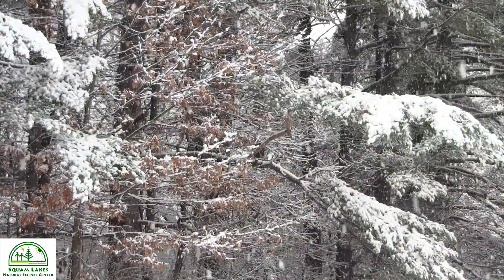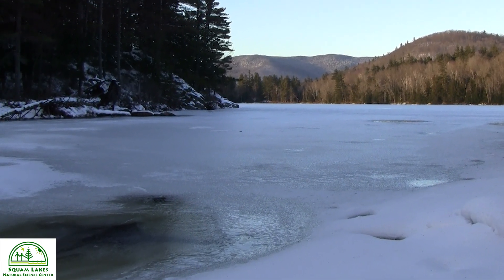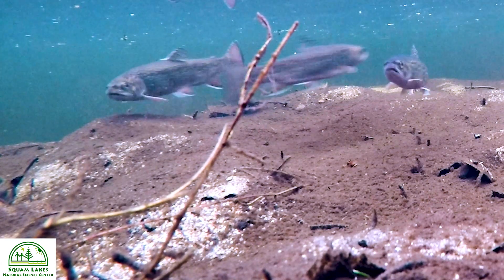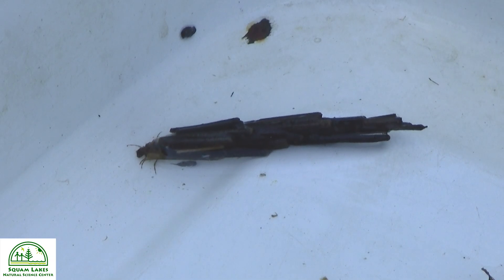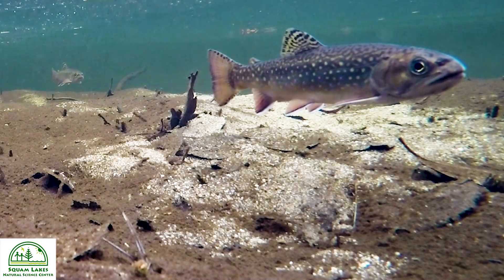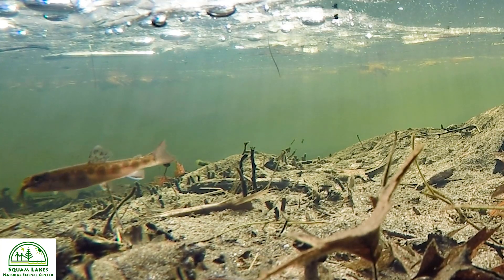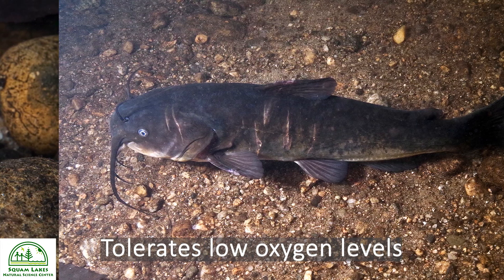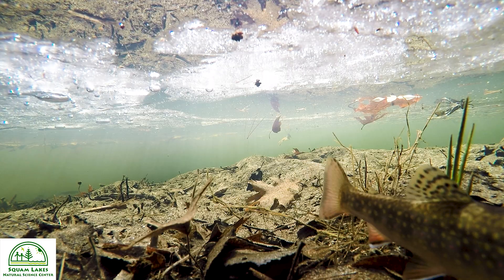Under a Ceiling of Ice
Episode - How do brook trout survive under the ice all winter long? Discover what adaptations they have to deal with the challenges of low temperatures, lack of food, and questionable oxygen levels.

What is Hidden Stories about? How does wildlife use a landscape? Does it change over time? The natural world moves along at its own rhythm. Using trail cameras spread across a grid of the Science Center's 200-acre property, we are learning how wild animals use the landscape and how it changes over time.

Presented by Squam Lakes Natural Science Center, Holderness, NH Visit us